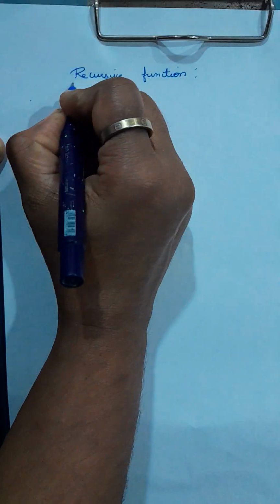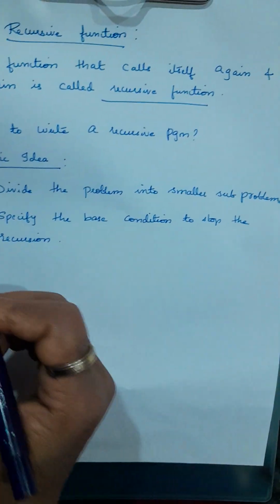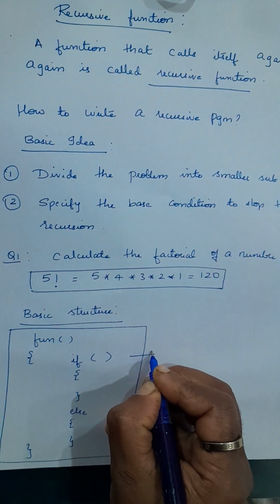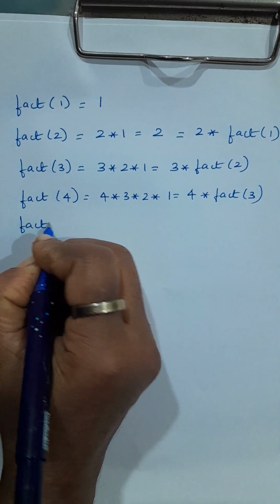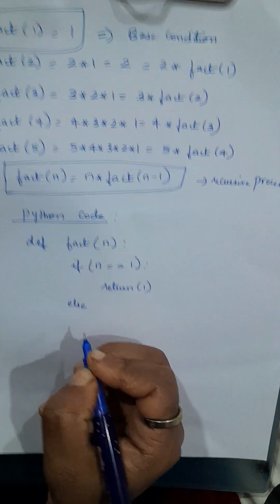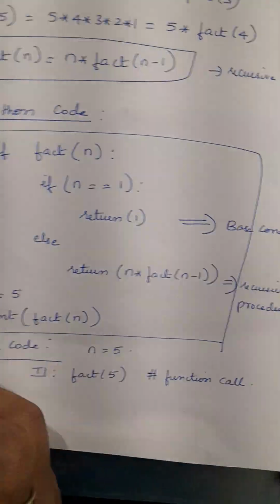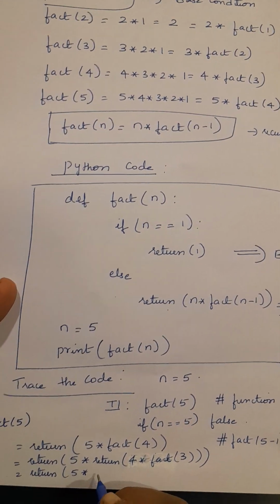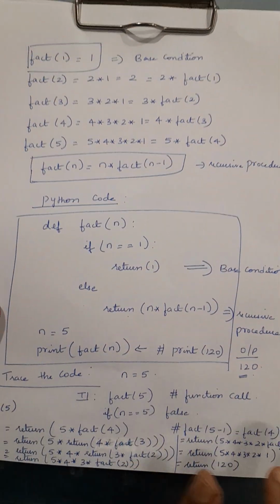Factorial of a Number using Recursion